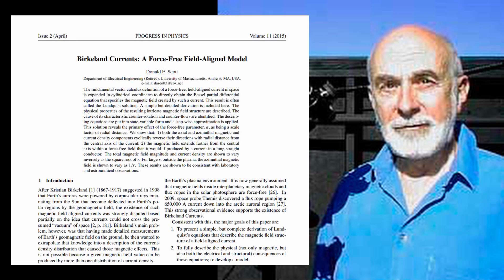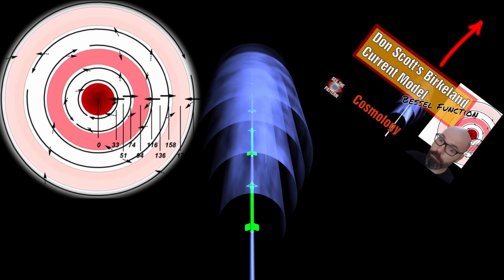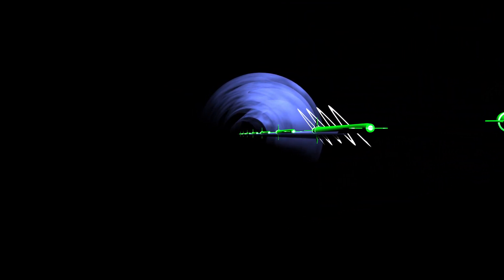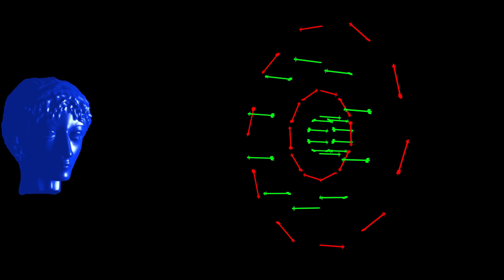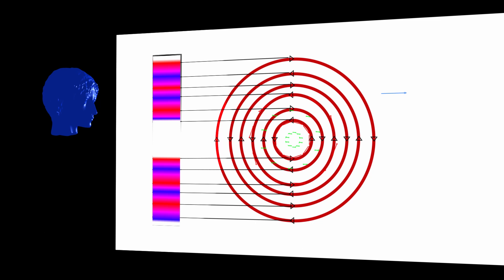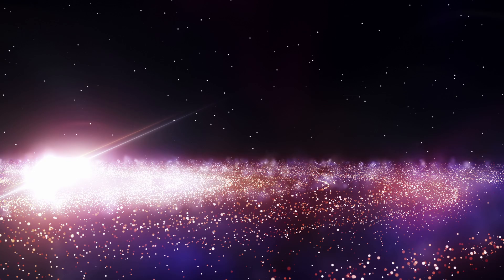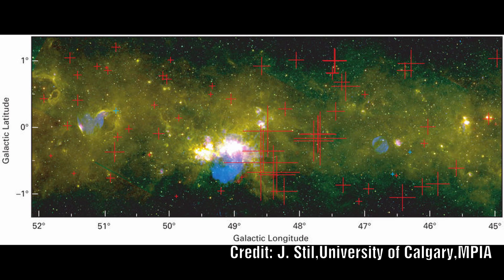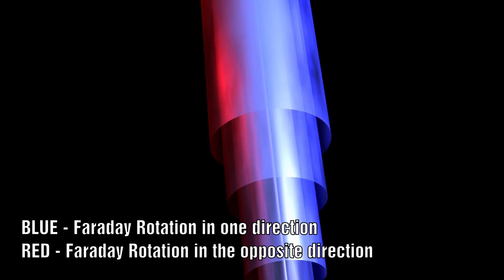Examining the magnetic fields reveal Birkeland Currents HIDDEN in plain sight!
Examining the magnetic fields reveals Birkeland Currents HIDDEN in plain sight!

Magnetic field permeate the Solar System, Galaxy and the universe.  We often take this for granted.  We also know that Birkeland currents will create their own magnetic field.  Is is possible to detect these magnetic fields?  When polarized light passes through a magnetic field it can be rotated.  By measuring this we can use this to reconstruct magnetic fields.  Many look chaotic but seem to have a regular spacing.  Is it possible that chaotic pattern is exactly what we would expect to see if it were created by a twisting birkeland current?